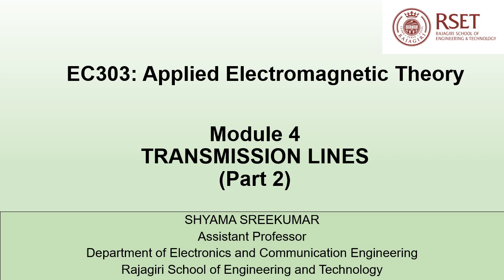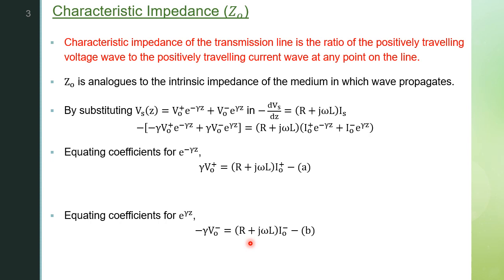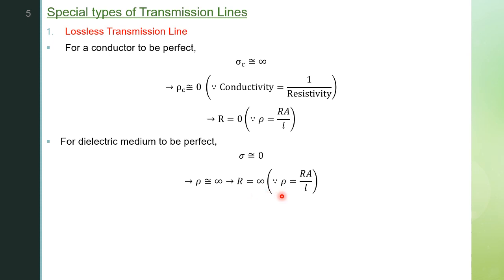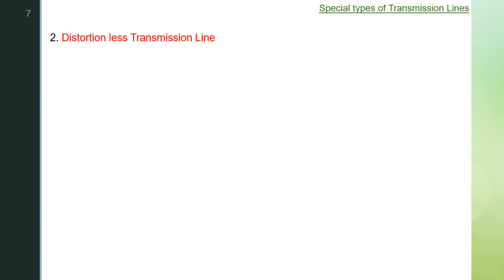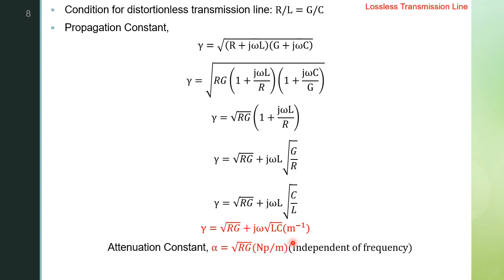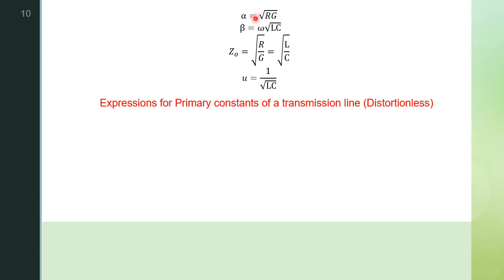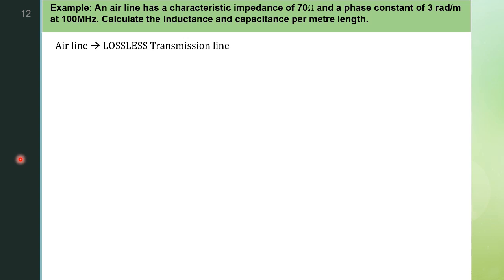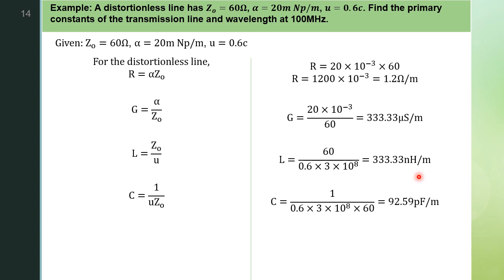AET Module 4 Part2